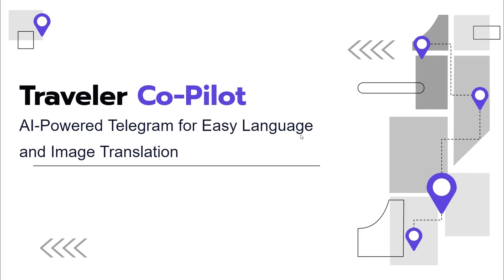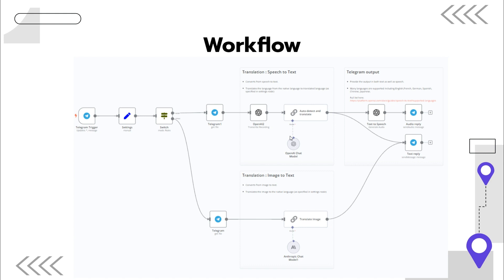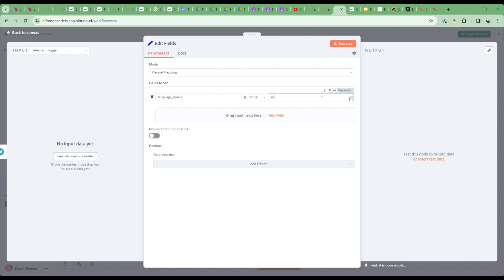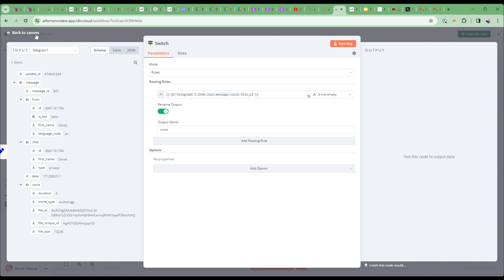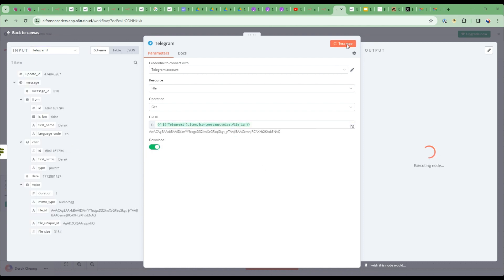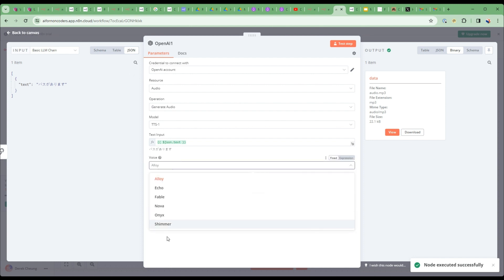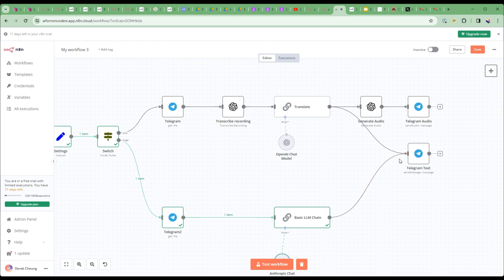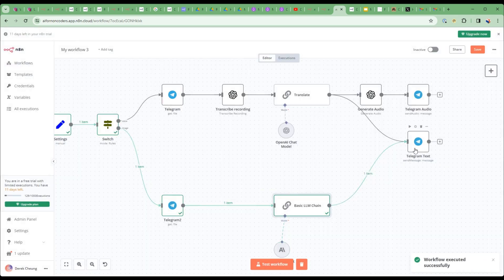Build Your AI Travel Translator Bot Today! | No-Code n8n Tutorial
Unlock the power of language and image translation without writing a single line of code! Our tutorial showcases how to build a 'Traveler Co-pilot' app using n8n and Telegram, enabling seamless cross-language interactions and image translations in real-time. Perfect for travelers like 'Sam', this tutorial will guide you through setting up a versatile AI-powered assistant. Here's what you'll learn:
1. Set up your Telegram bot and integrate it with n8n workflows.
2. Configure nodes to handle speech-to-text and text-to-speech translations across 55 languages.
3. Implement image recognition and translation using state-of-the-art AI models.
4. Seamlessly switch between text and image inputs to adapt to different user needs.
5. Test and deploy your bot to handle real-world scenarios and provide instant translations on the go!

✔️ Introduction to AI Automation with n8n and LangChain
✔️Course includes paid template.